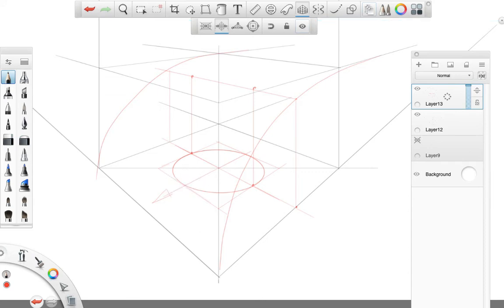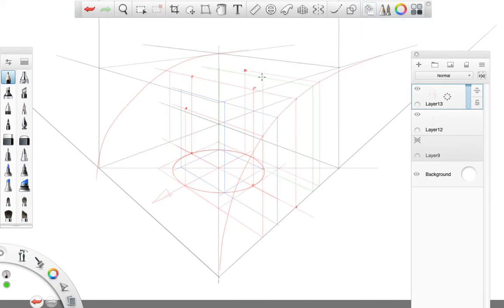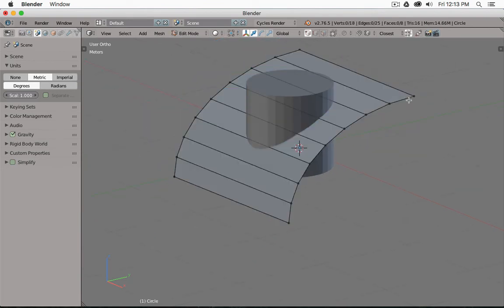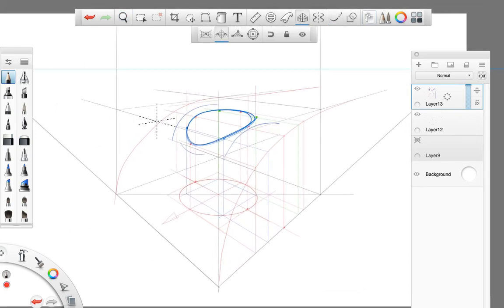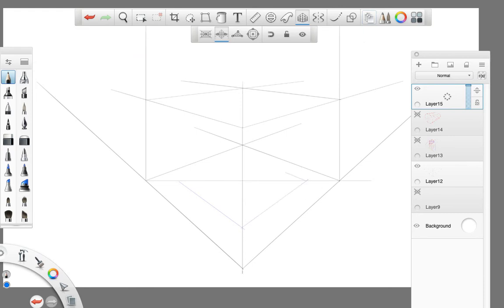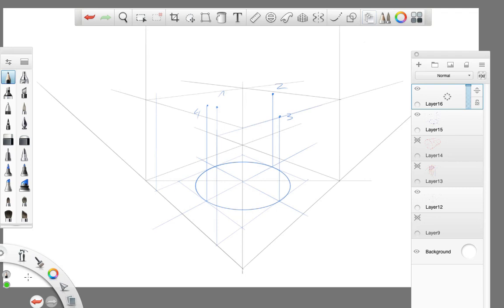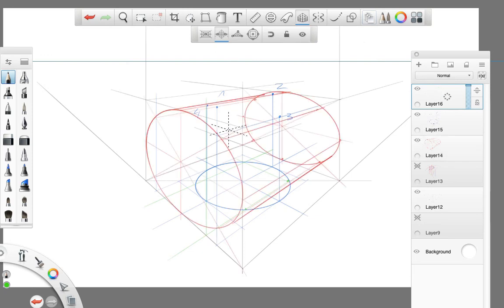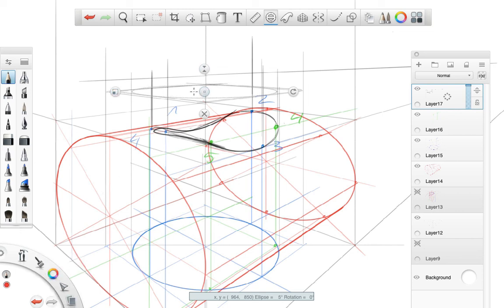Curved Surface Intersection